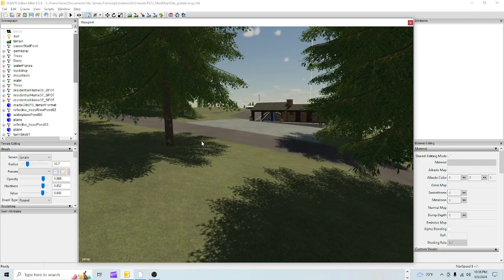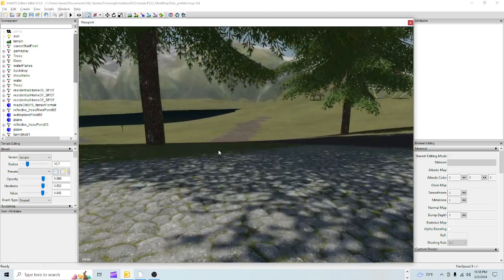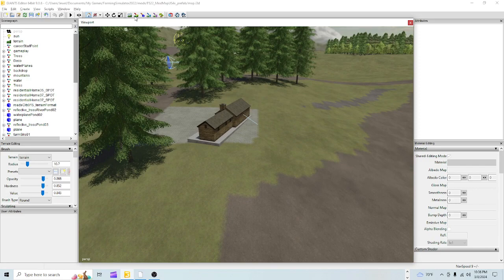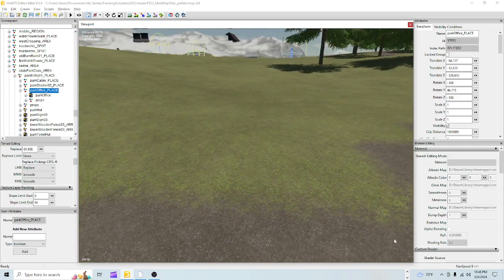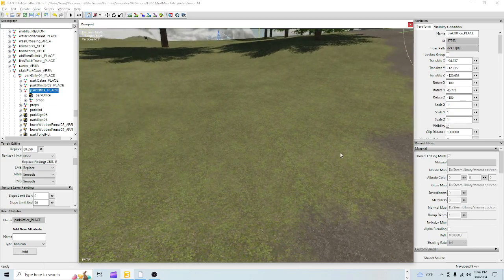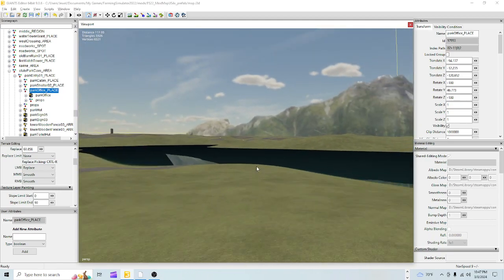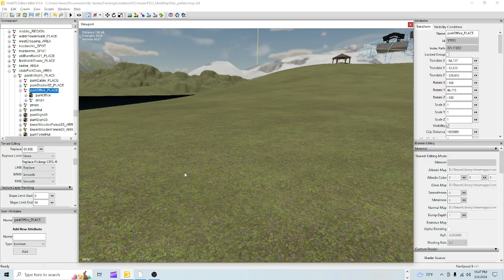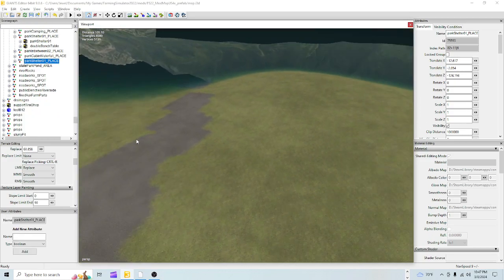Giants Editor | Adding A Cabin To A Camp Site Area On Jewels Peaceful Valley Map | FS22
On this episode, I add a cabin to my Jewels Peaceful Valley Map.